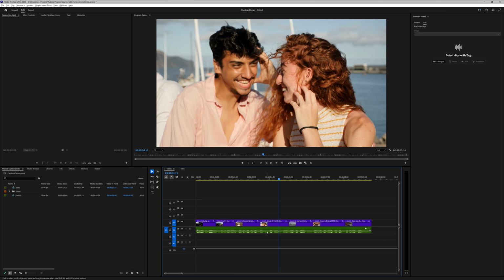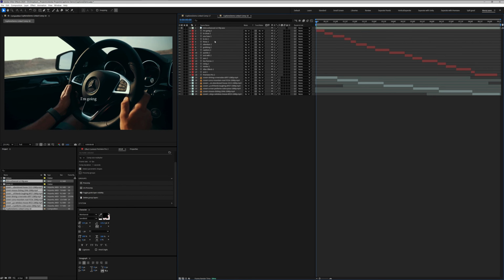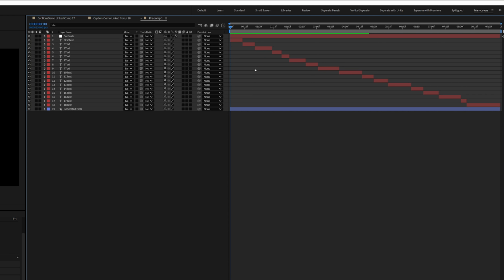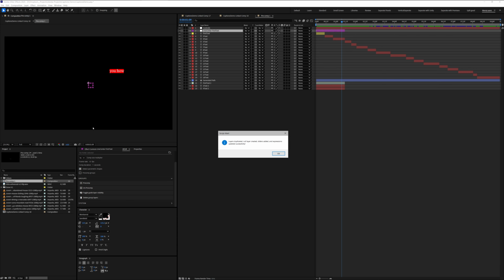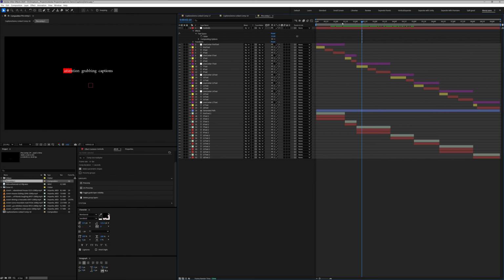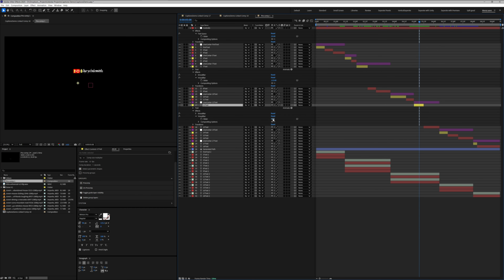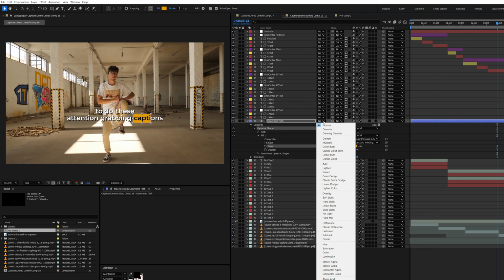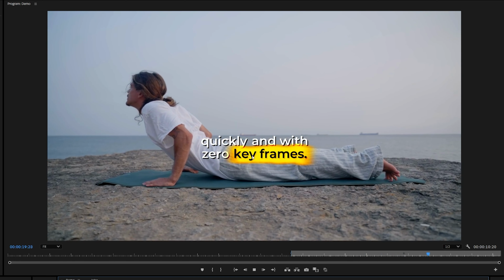Create Voice Sync Captions in Adobe After Effects and Premiere Pro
Create unique voice sync captions with zero keyframes. This tutorial will show you how to do Capcut style captions with full creative control using After Effects and Premiere Pro.

0:00 Intro
0:10 Captions In Premiere
0:59 After Effects setup with AEUX
1:22 Using scripts to cut the captions
5:37 Captions stylize
7:15 Result